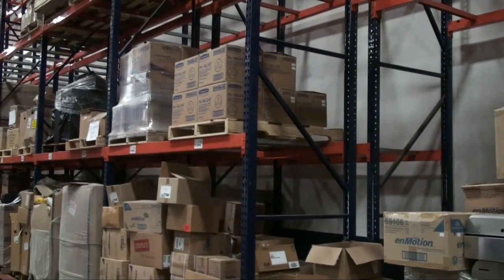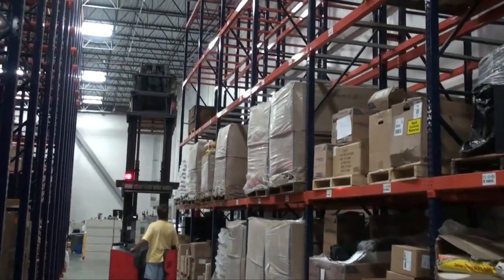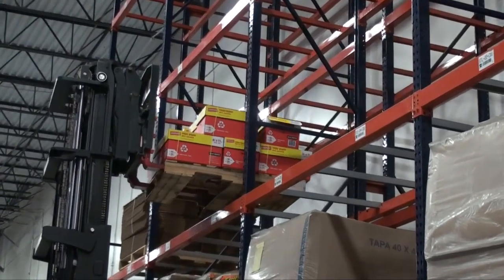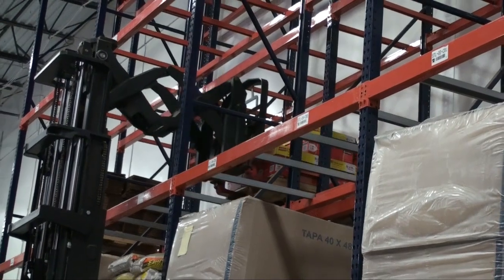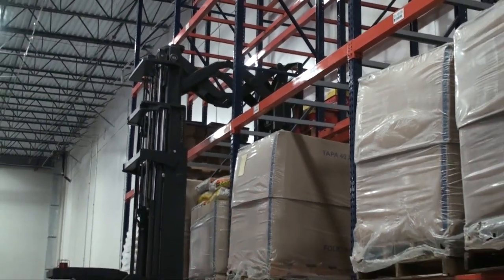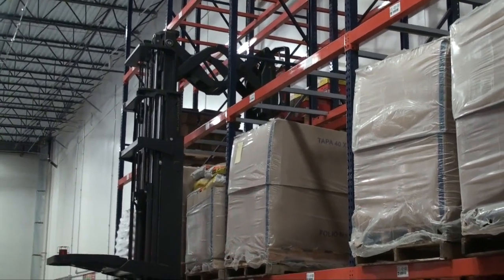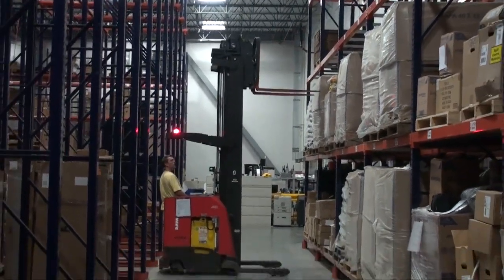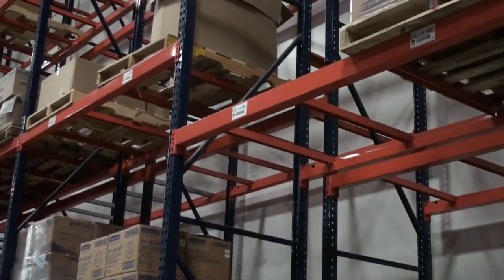Double Deep Pallet Rack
Warehouse Rack & Shelf double deep storage rack is a simple adaptation of placing one row of 100% selective rack behind another.  Using a deep reach lift truck, the operator places the back pallet into the system first, then places another pallet in front of it.  While selectivity has been reduced by one-half over standard pallet rack, twice as many pallets are stored for a given number of aisles.   This increases productive use of floor space about 60% to 65%.
Double deep storage rack has become a very popular choice in "high throughput" operations.